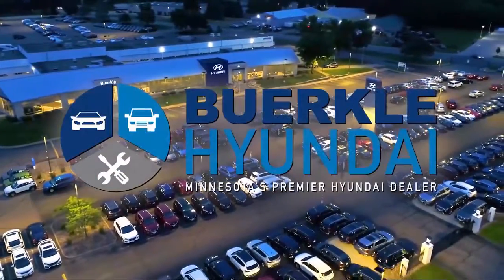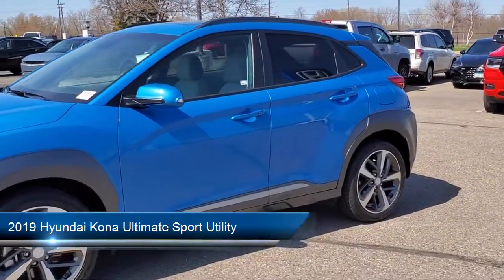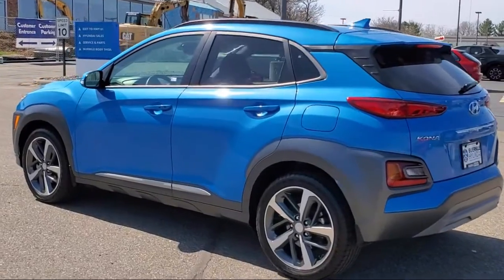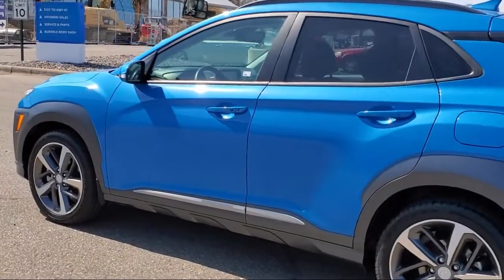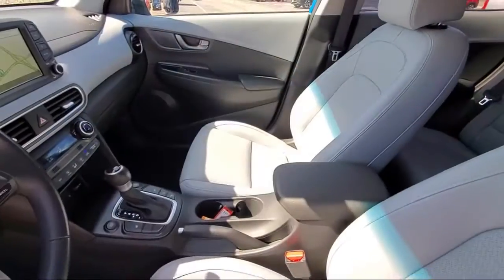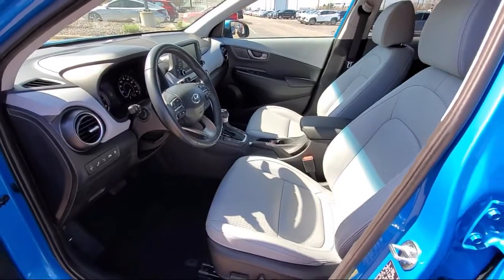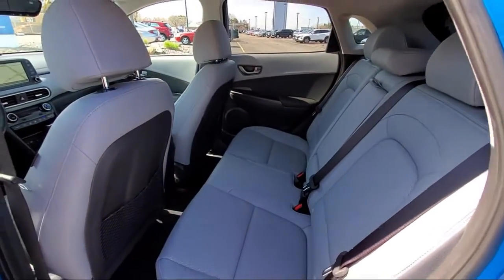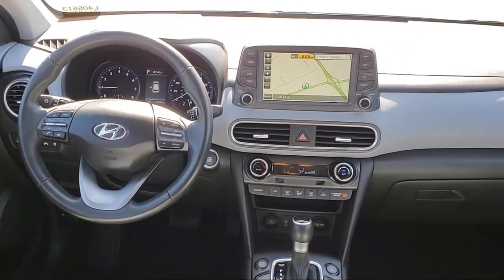2019 Hyundai Kona Ultimate Sport Utility St. Paul Minneapolis Bloomington Woodbury Brooklyn Park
2019 Hyundai Kona Ultimate Sport Utility Stock Number: L405513 Vin:KM8K5CA51KU338391.

Buerkle Hyundai
3350 Hwy 61 N.